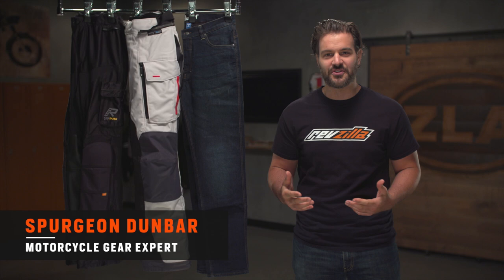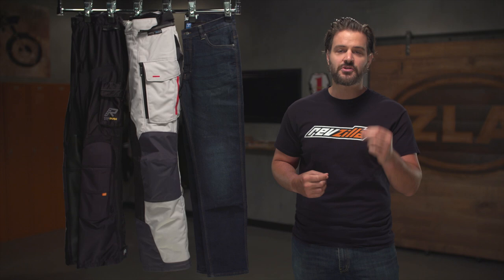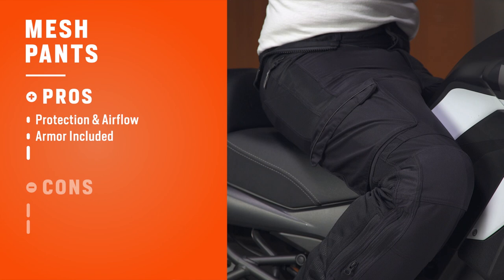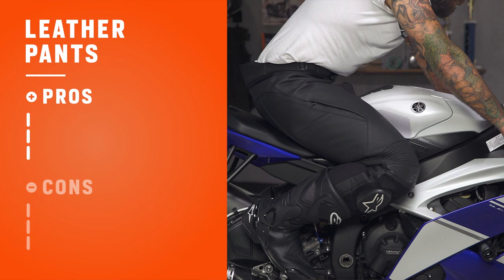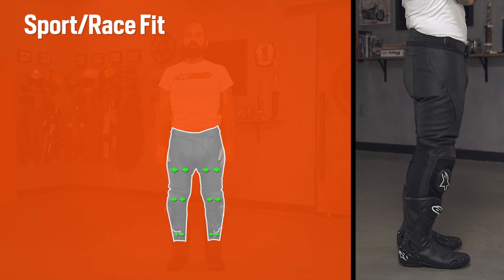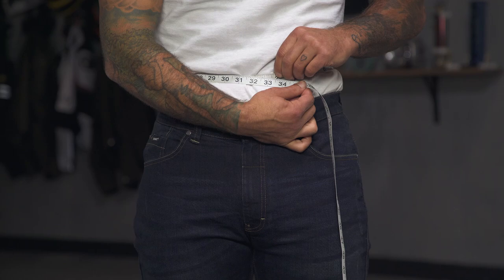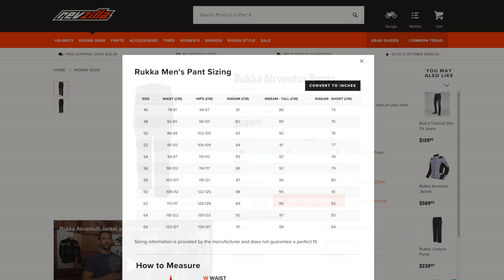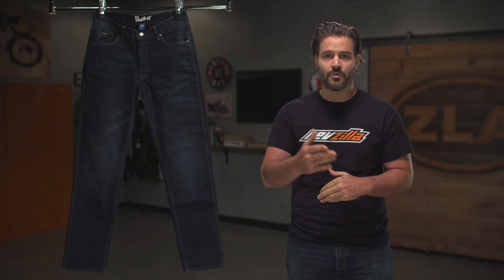How to Size and Buy Motorcycle Pants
It’s easy to overlook motorcycle pants as you select your riding gear. However, they play a critical role in protecting you from slides and impacts. Spurgeon’s here to get you up to speed on the essentials of moto pants. Specifically, you’ll learn the different types of pants, how to find your moto pants size, and what to look for when you’re trying them on to ensure the perfect fit.

Pant Types:
Riding Jeans - 1:38
Mesh Pants: 2:14
Full Textile - 2:57
Leather Pants - 3:40

Pant Fit - 4:45